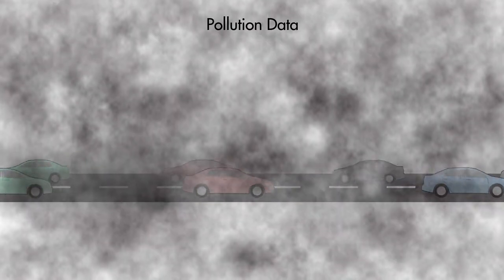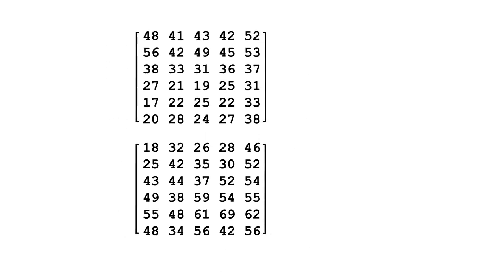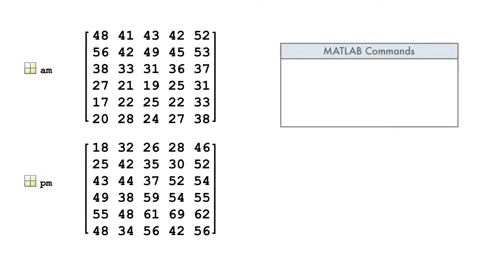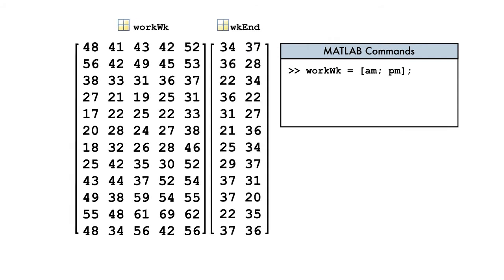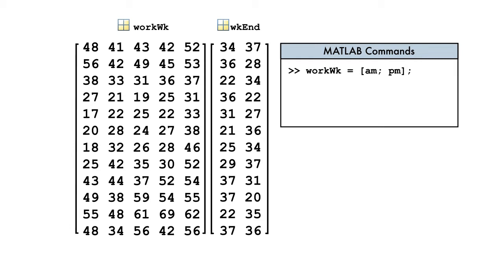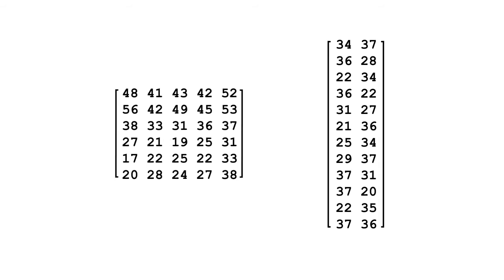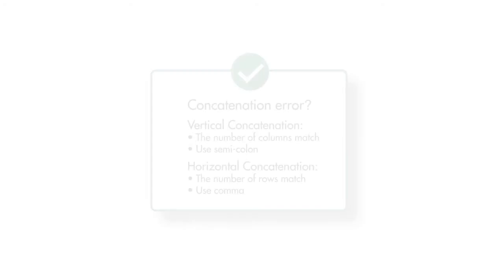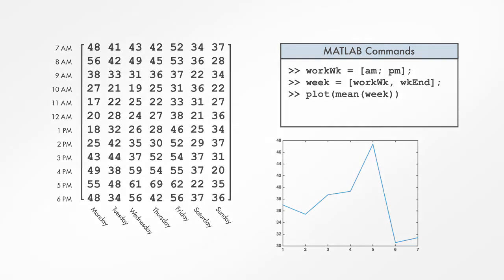Combining Matrices Machine Learning